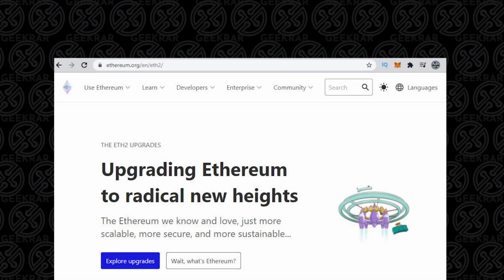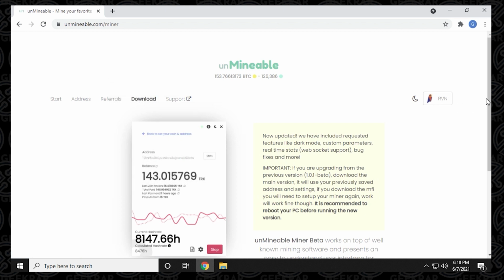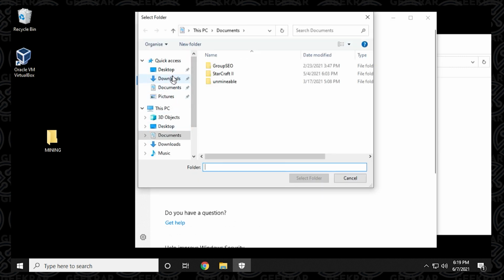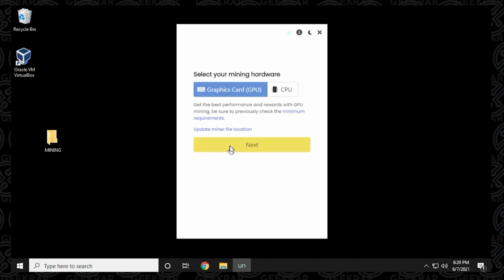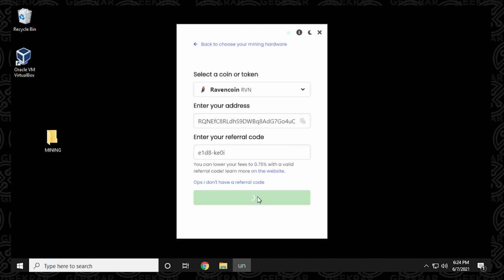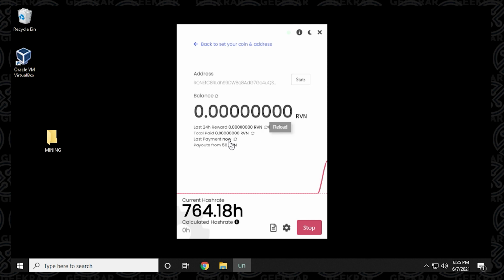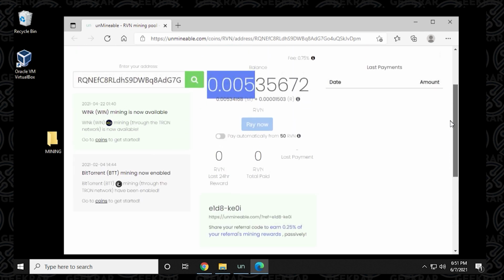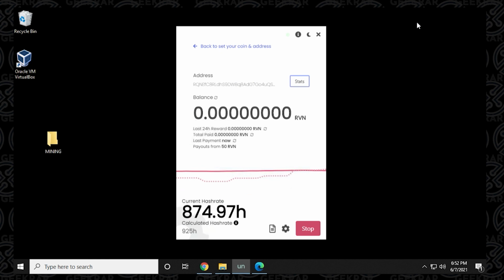Easy Way to Mine Ravencoin On Any PC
In this video, I will show you the easy way to mine RVN Ravencoin on any PC. Ravencoin mining is done with the Unmineable miner. This app an excellent piece of software that lets you mine for different types of coins with a click of a button.

Video Notes

My code will drop fees from 1% to 0.75%
Code: e1d8-ke0i

Helpful Links

Make A Request!

Support Me
Doge: DQNagpAaa8WRENNyqEhwCerinHxxnXf8ef
Redd: Rd1qSN9CB5n34oMWKPPktPky2HYUB6ZSNj